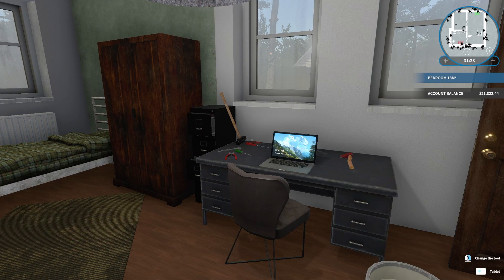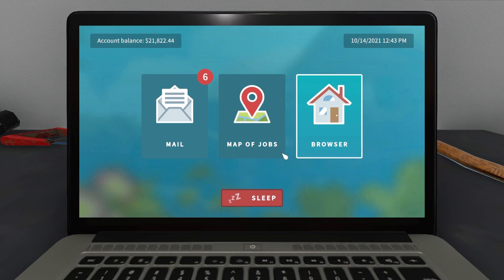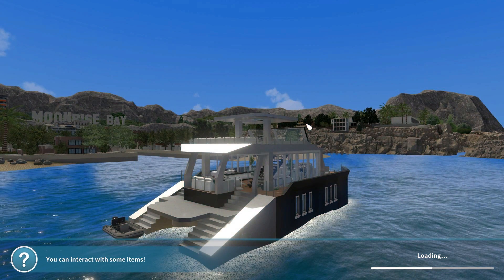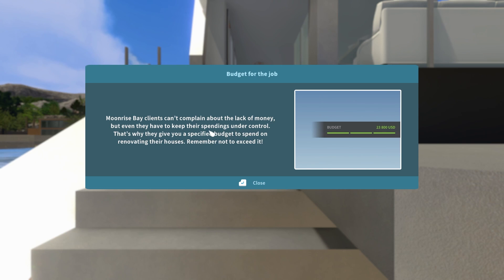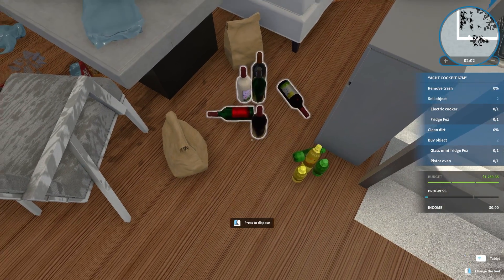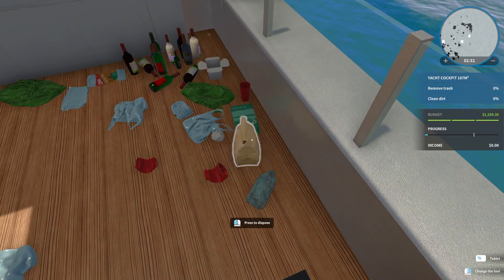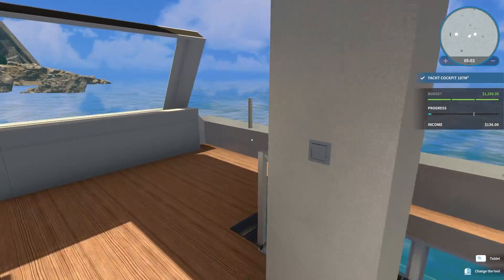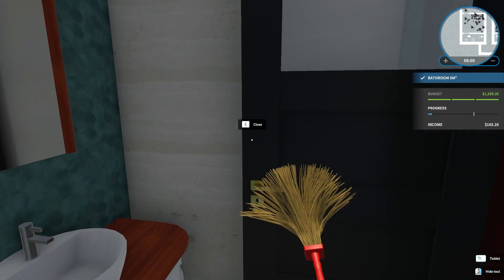House Flipper - Luxury DLC ​| Overview, Gameplay & Impressions (2021)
House Flipper - Luxury DLC ​is the new game we are looking at today with an Overview/Review of what it is and how its gameplay plays. First we will review the need to know basics of House Flipper - Luxury DLC before jumping into deeper gameplay impressions. No more small houses with dozens of little rooms - size is what really counts!
Glass roofs, plate glass windows for walls and a ceiling many feet above your head - this is how kings live!
Take run-down tenement houses and old industrial buildings - factories, large commercial buildings and warehouses - and turn them into luxury apartments.